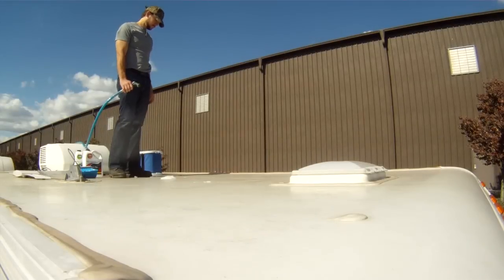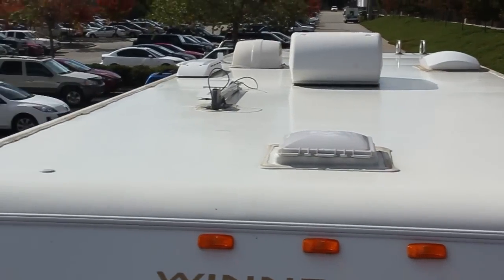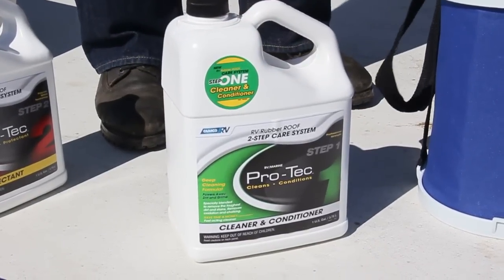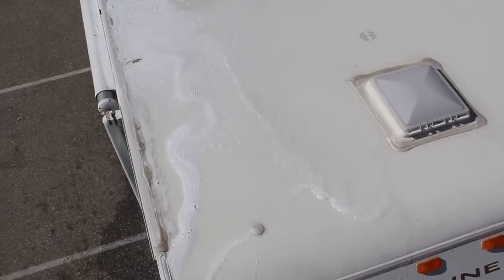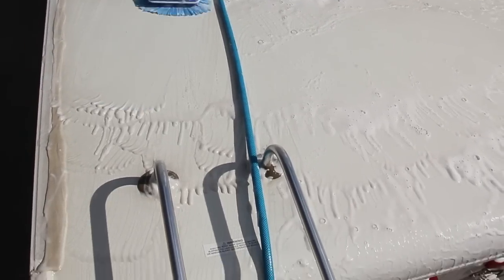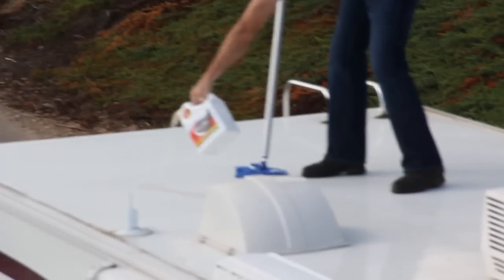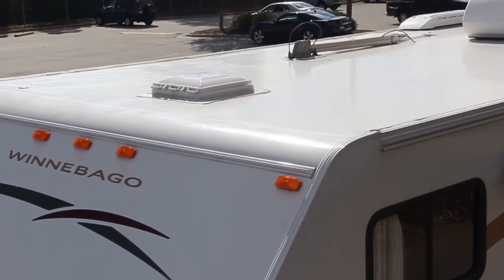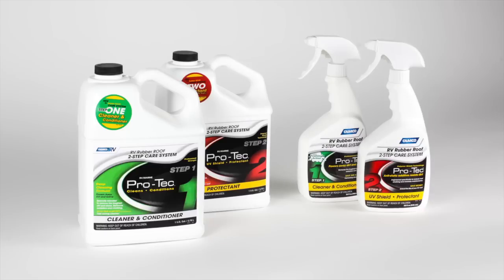Camco's Pro-Tec RV Rubber Roof Care System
Pro-Tec RV Rubber Roof Care System

(Camco 41451)

Camco's RV Pro-Tec Rubber Roof Care System is an innovative 2-step Roof Care System that is a must to have for every RV owner. It protects the rubber roof against the elements to reduce roof chalking and minimizes the maintenance.

Camco's RV Pro-Tec Rubber Roof Care System (41451) can be purchased as a kit which includes 1 gallon each of:
• Pro-Tec Step 1 - RV Rubber Roof Cleaner & Conditioner
• Pro-Tec Step 2 - RV Rubber Roof Protectant

Pro-Tec's Steps 1 & 2 Can also be purchased individually in both 1-gallon jugs and 32oz spray bottles.

Step 1, one gallon (41067), 32-oz spray bottle (41065)
Step 2, one gallon (41447), 32-oz spray bottle (41442)